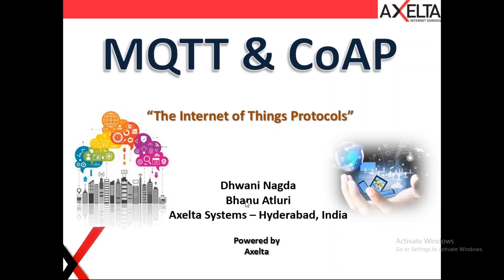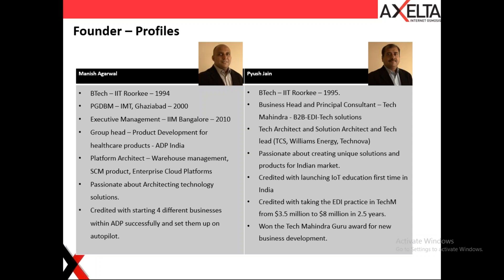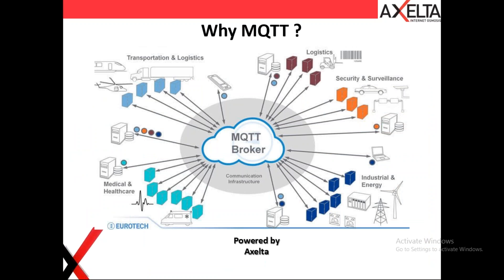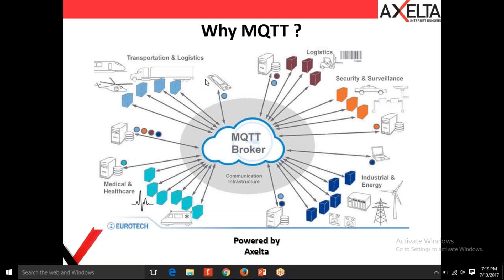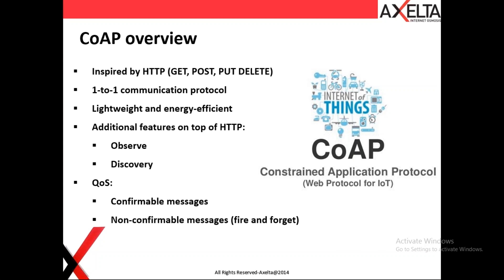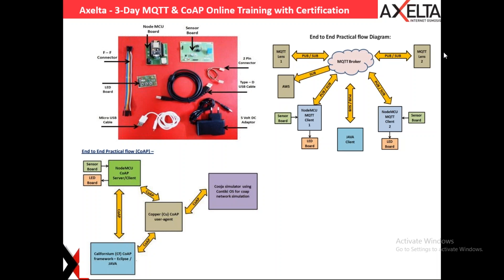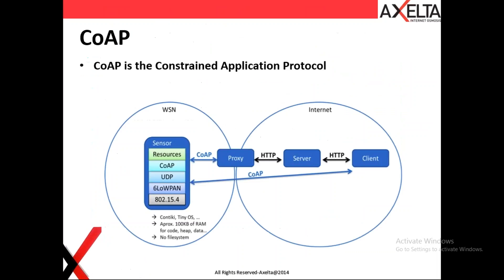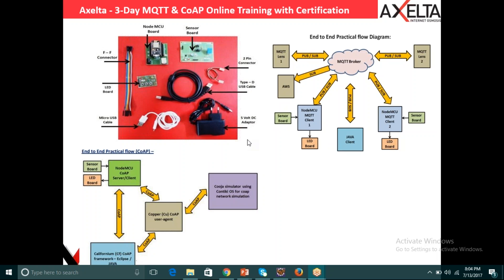MQTT and CoAP Free Webinar on 13th July 2017 - Axelta Systems